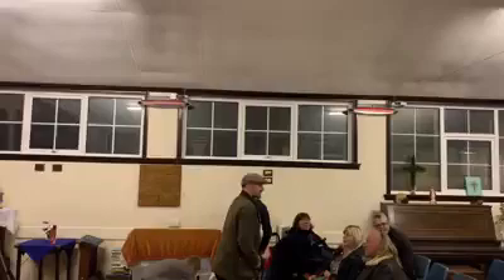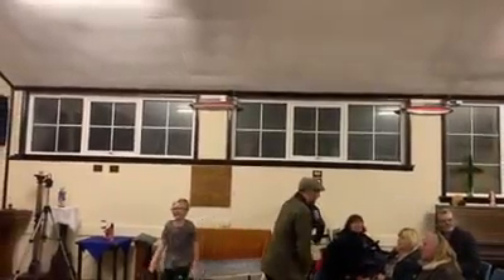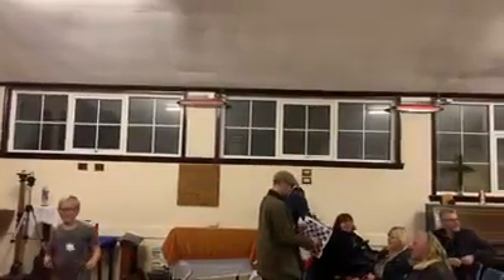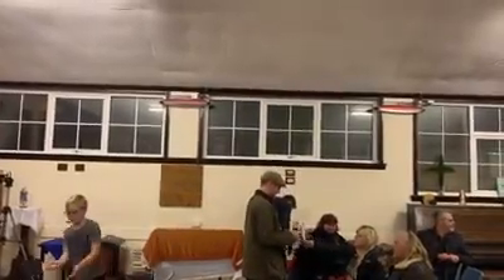We ❤️ Clacton helping Jaywick Sands Happy Club set up Camera equipment,Shine On